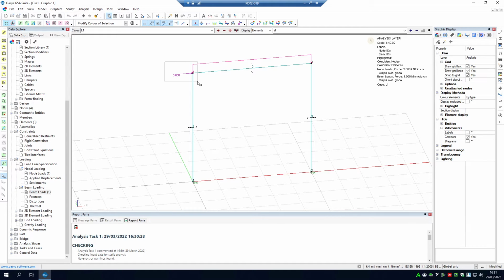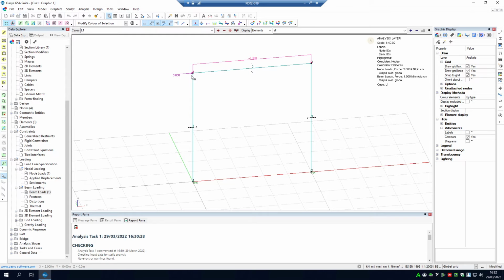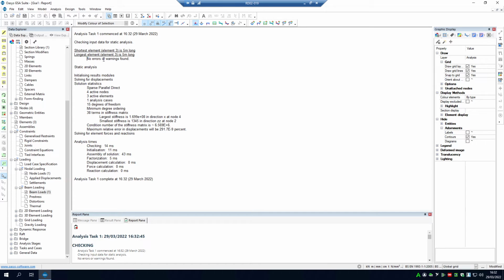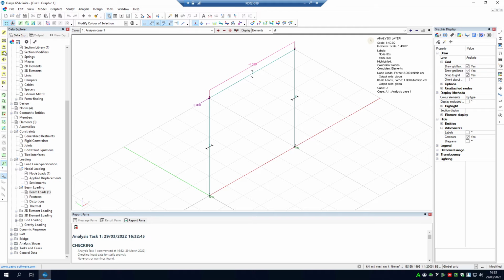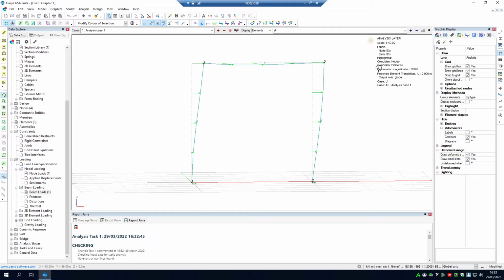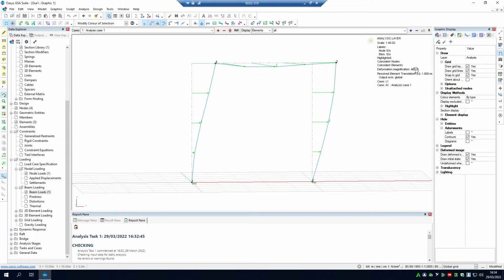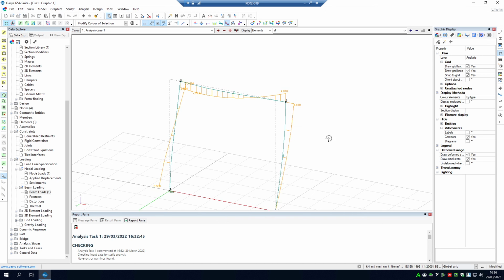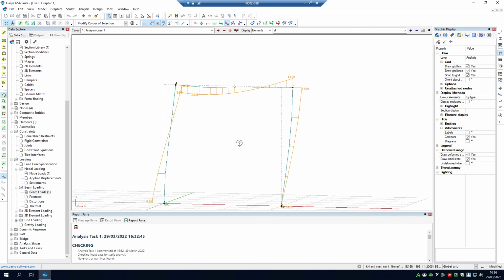Uni Level GSA Tutorial 4 - Analysis and Annotations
How to analyze your now completed model, and how to annotate the results in order to collect useful data.